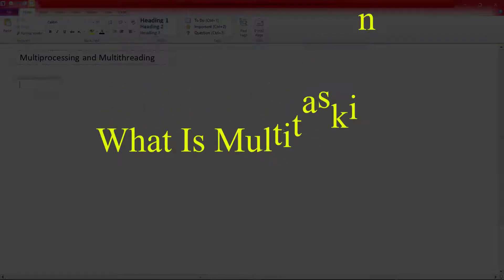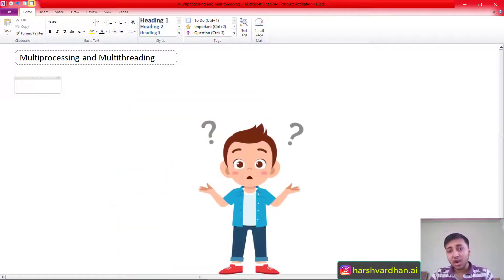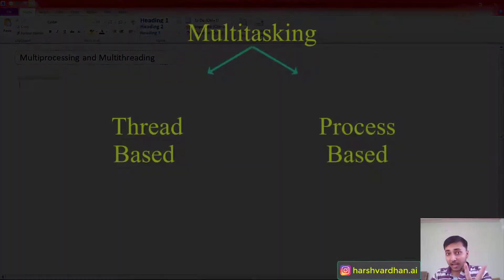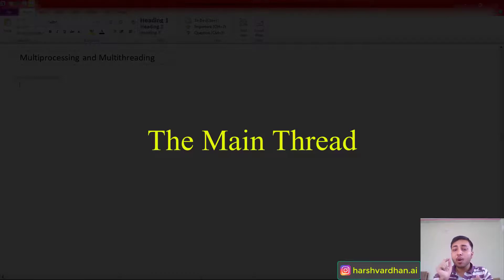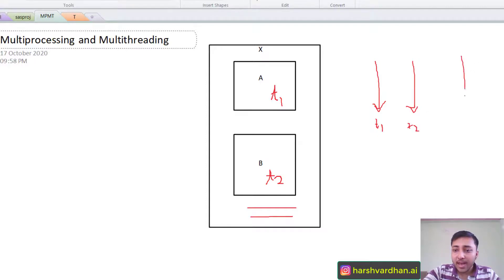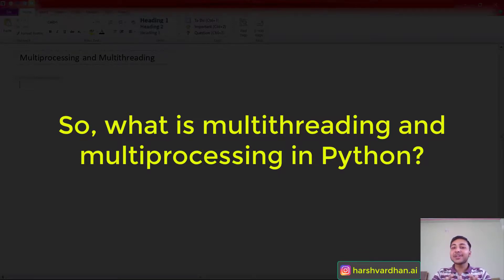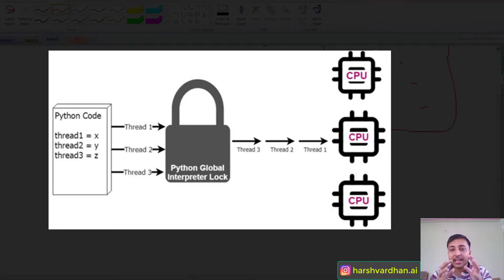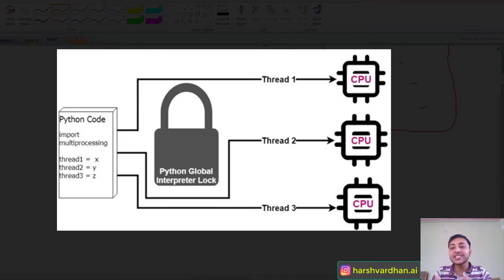Threading vs Multiprocessing in Python | Multithreading | Advanced Python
In this video, we are going to learn about the concepts related to multitasking in python

If you are starting out with Python. Here is our Python tutorial series for absolute beginners.